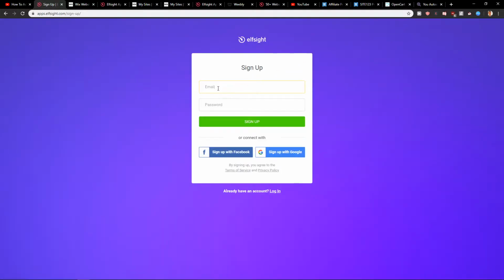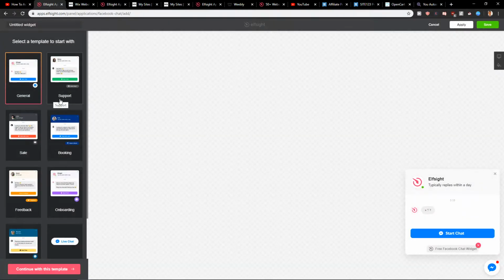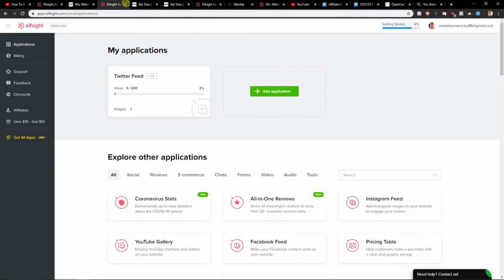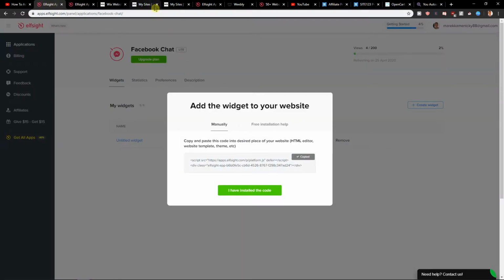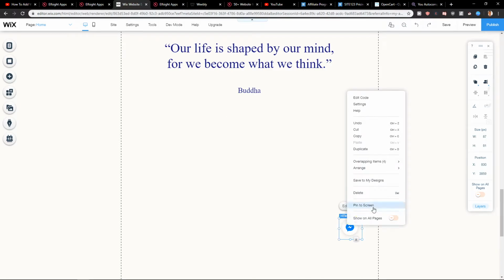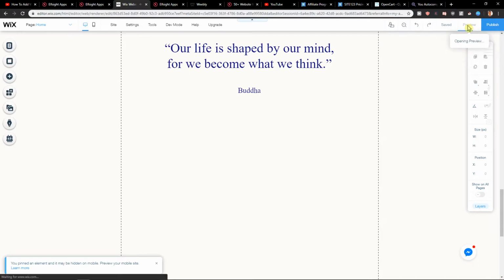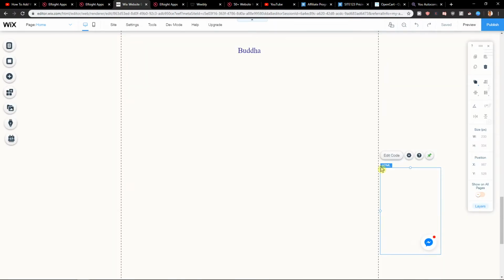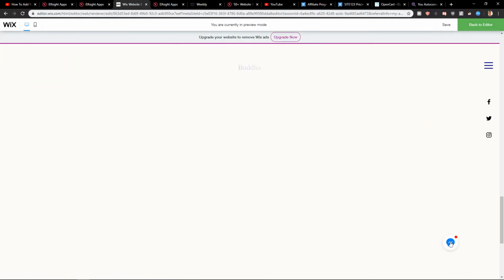How To Add Facebook Chat To Wix